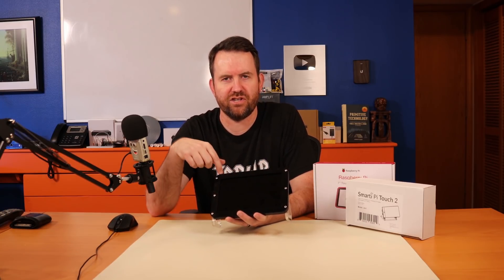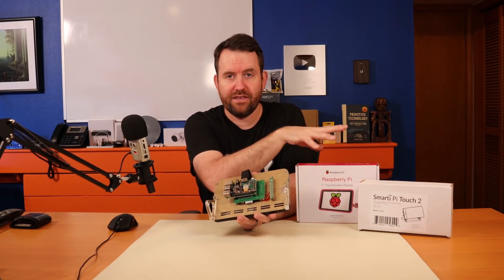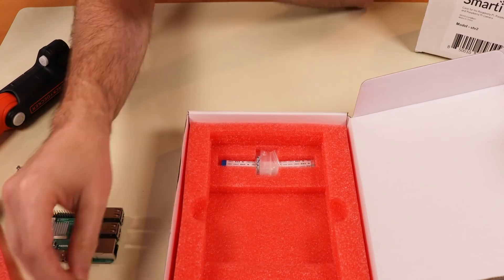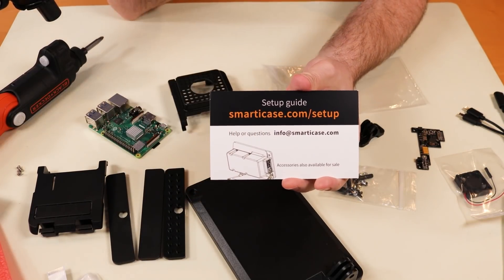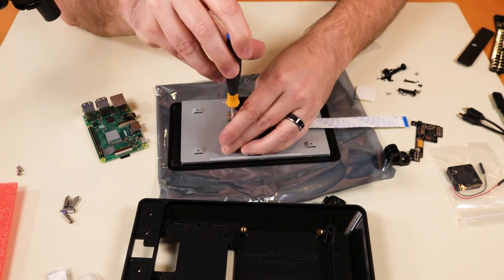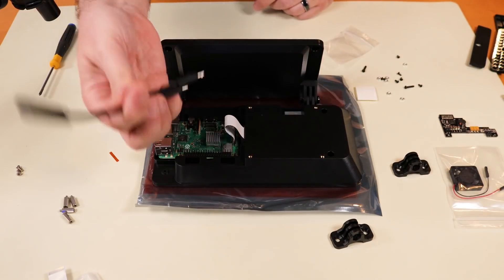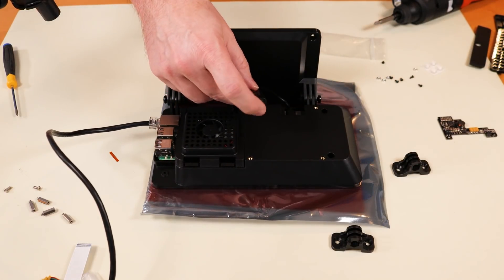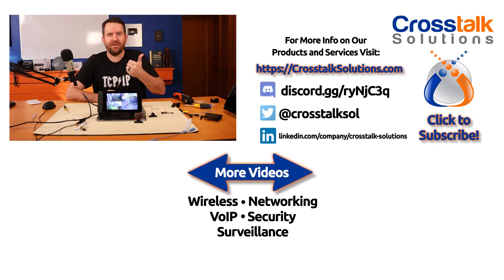Raspberry Pi Touchscreen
Unboxing and setup of the official Raspberry Pi 7" touchscreen display.

Raspberry Pi 7" Touchscreen Display
SmartPi Touchscreen 2 case